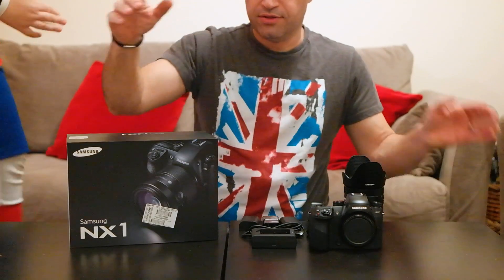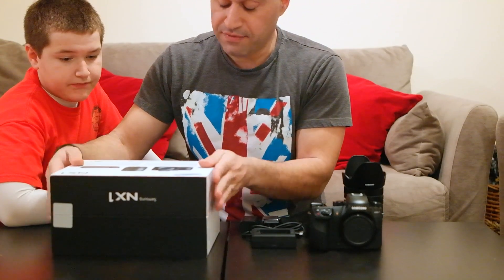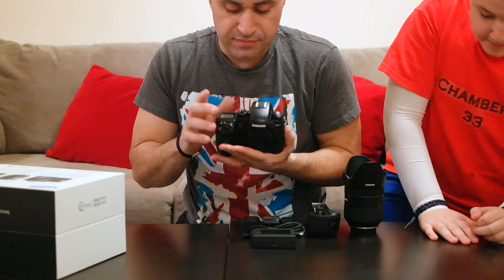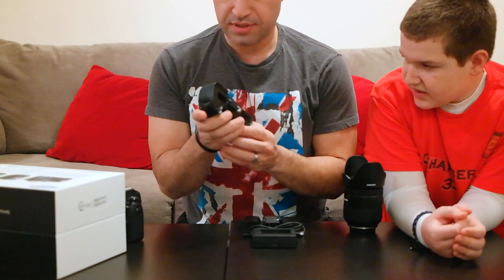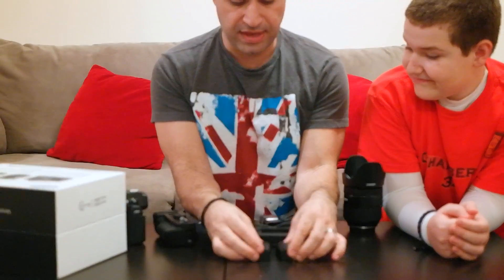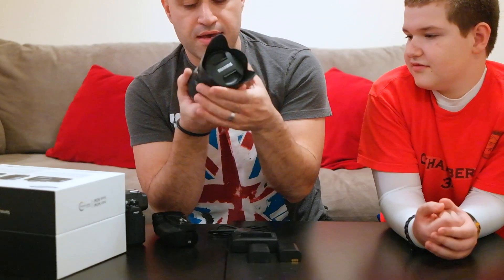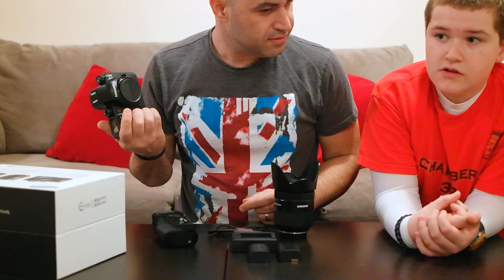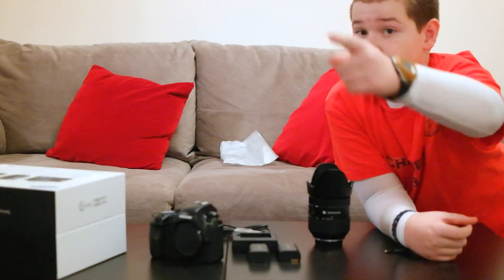Samsung NX1.. Its here in the U.S.A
this is my video of what in the box not so much an unboxing.. with a little help from my favorite man my son Chambers.  WOW what an amazing box packaged well and WOW WOW the camera is just a jewell... the lens is a diamond.. Good work samsung... I will have another video asap..  yes another crappy fast video but I couldn't  wait to start shooting...